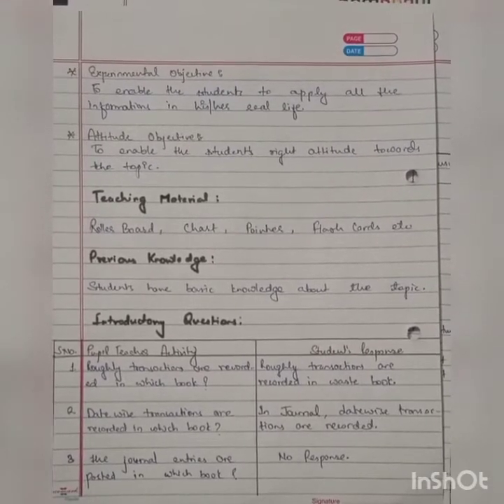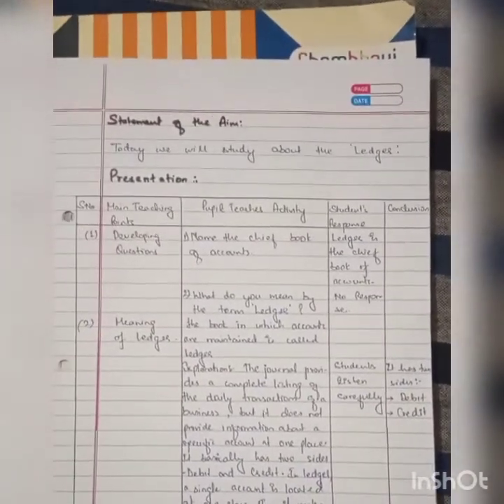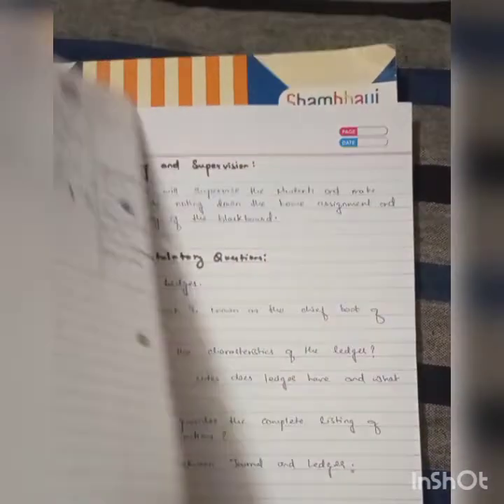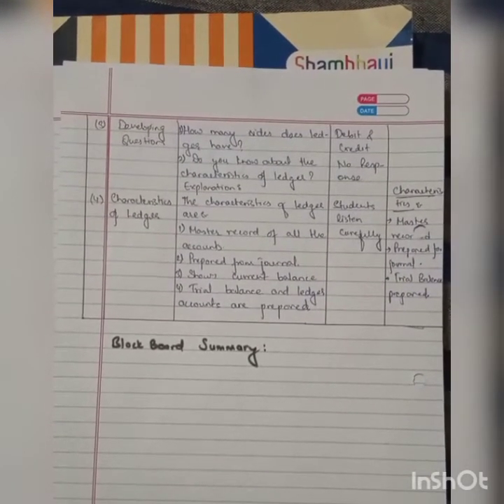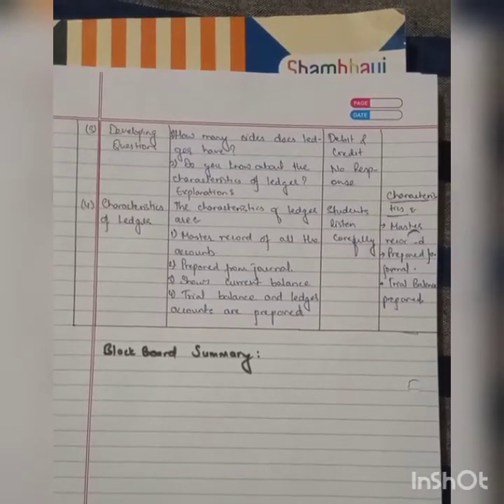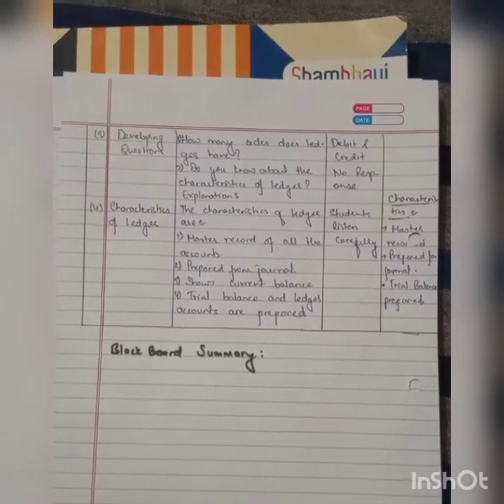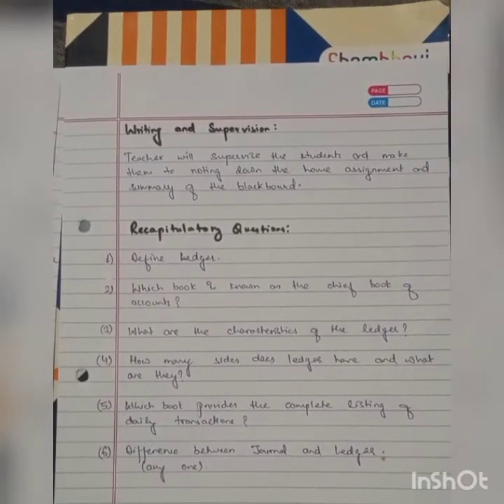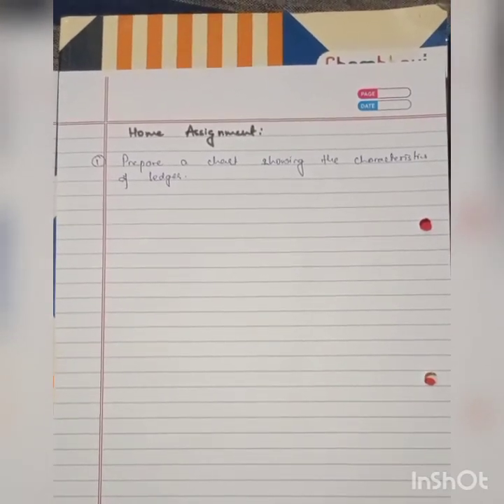Commerce Lesson Plan in English |B.Ed 3rd Sem LU | Topic : Ledger | Herbart Method | Arjun Gupta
This lesson plan is helpful for the B. Ed. B. El. Ed. BTC  and mang more teaching courses.